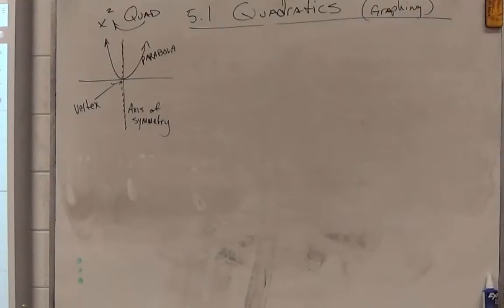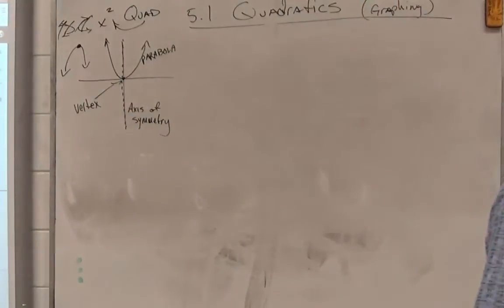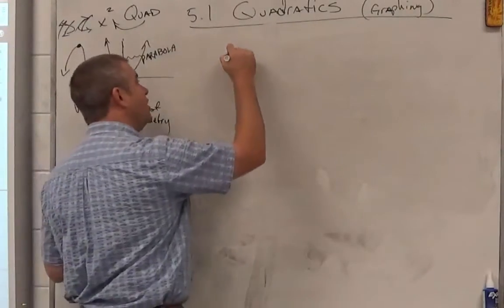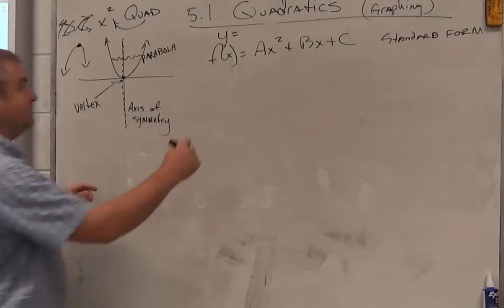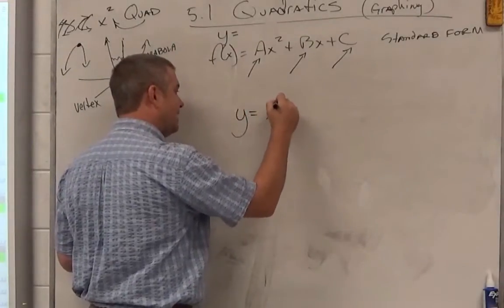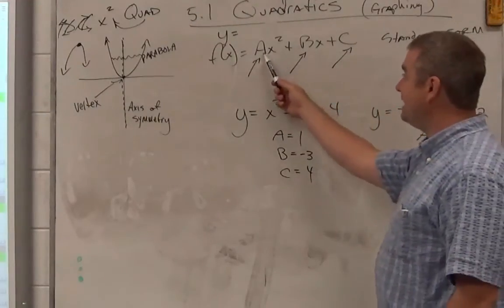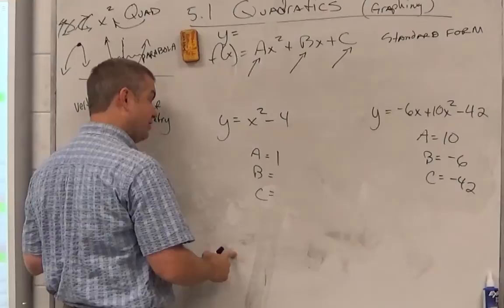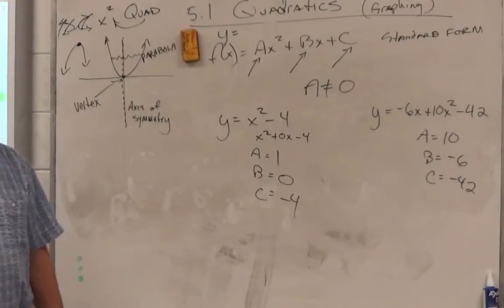5.1.1 Graphing Quads - Identifying A, B & C.